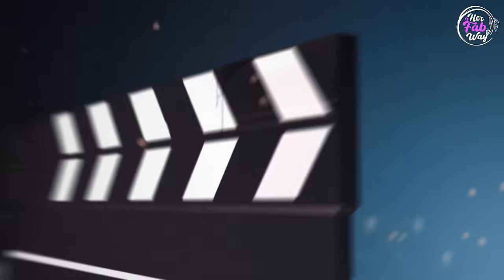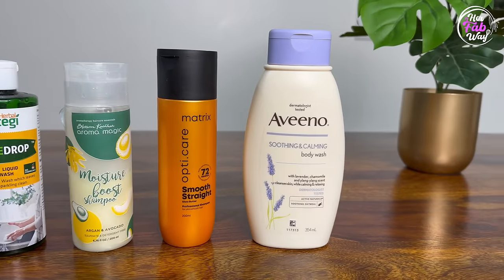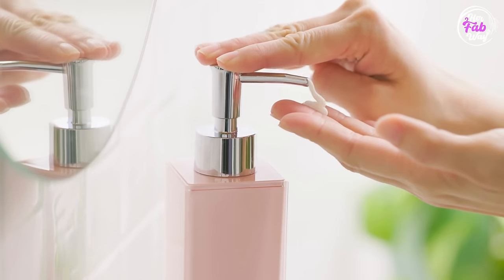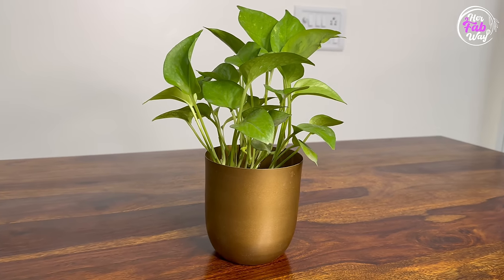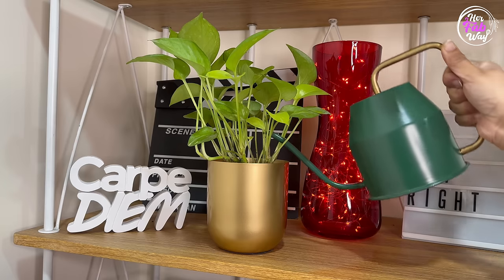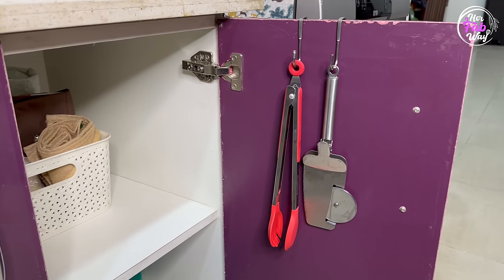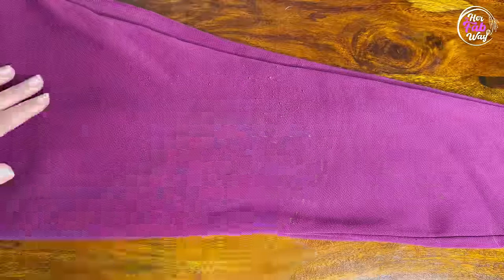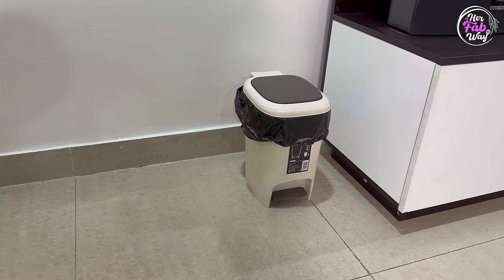8 ULTIMATE Home Improvement Tools | Helpful Products For Easy Home Maintenance | Amazon Must Haves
*Links of Products Shown In this Video:
Large Cloth Pegs
Dispenser Pumps
Pullout Slider Hook
Metal Planter
Microfiber Duster
Over The Door Hook
Lint Remover
Small Dustbin (Push & Pedal)
Large Dustbin (Pedal)

*Links of other Products Shown In this Video:
Floral Bed Cover
Watering Can
Décor - Bless This Home
Cordless Headphones
Black Metal Basket
Silicone Tong
Pizza Cutter
Cushion Cover Set
Glass Water Jug